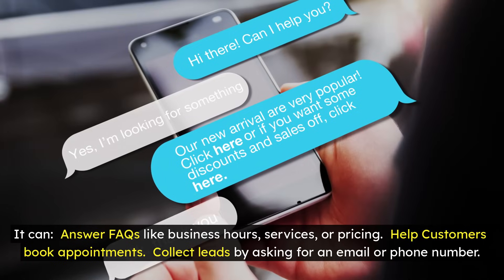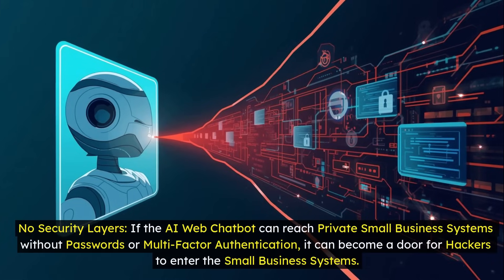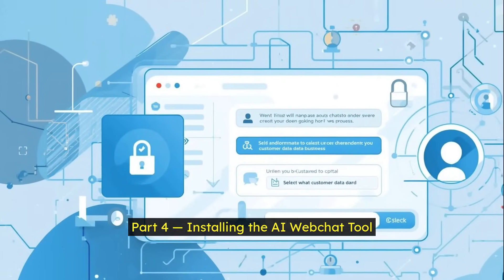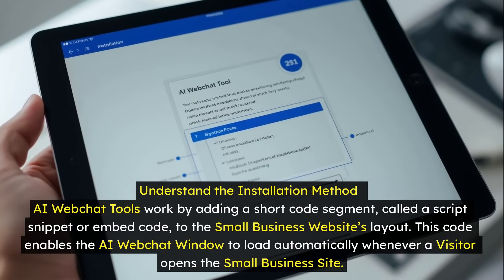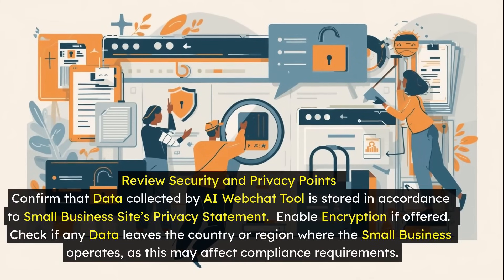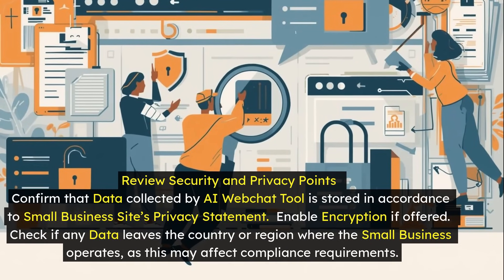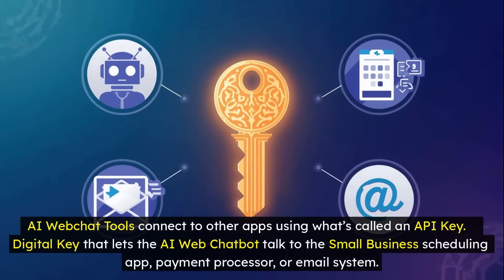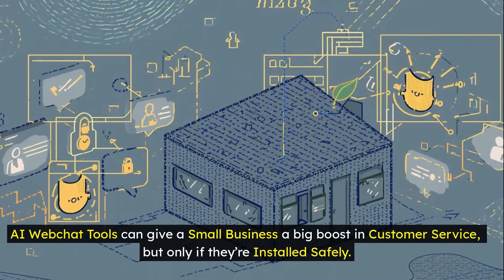SmartStart AI Webchat Tool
Today’s Topic:  Installing safely an AI Webchat Tool on a Small Business Website.
SmartStart  Using a AI Webchat Tool
Customers expect Fast Answers.